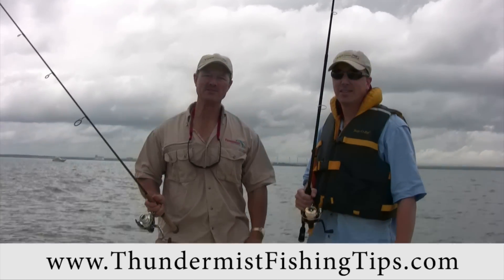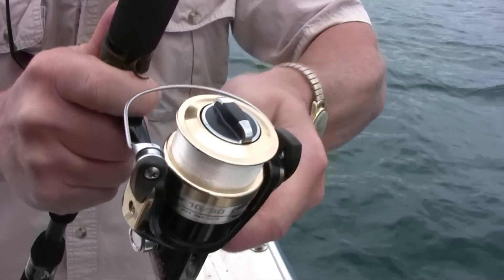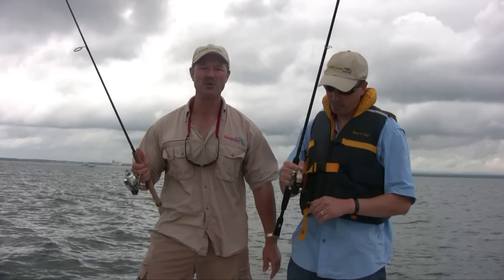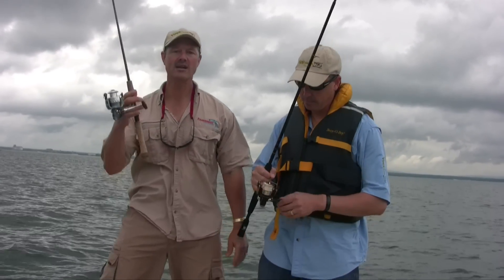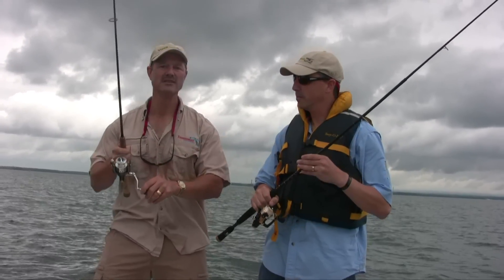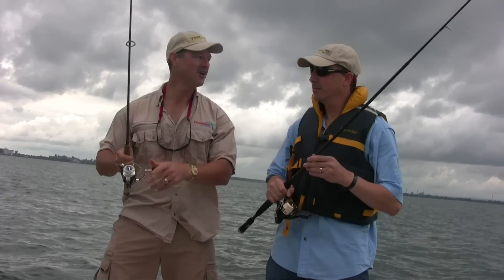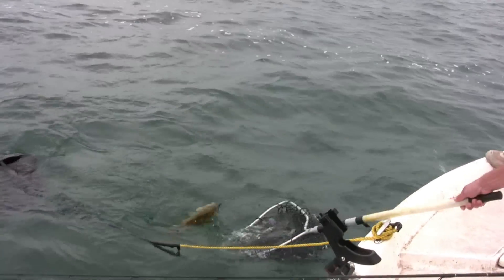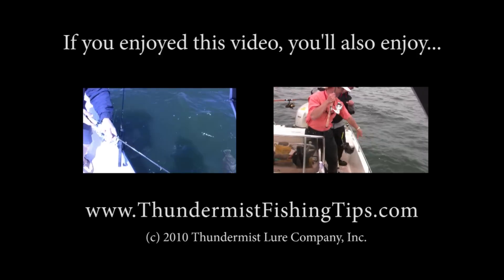Three Quick Tips You Must Know Before You Buy A Spinning Reel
Hello again,

This week we share with you three extremely important tips that everyone must know before they buy a new spinning reel.

These tips will help you buy a better spinning reel; one that will last longer and make your day on the water even better!